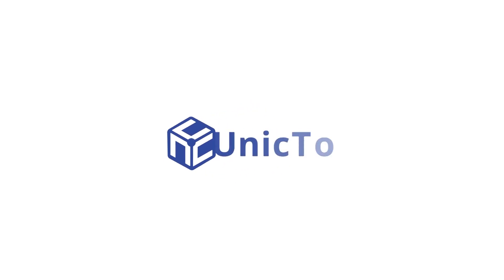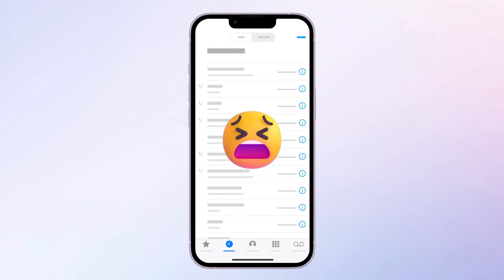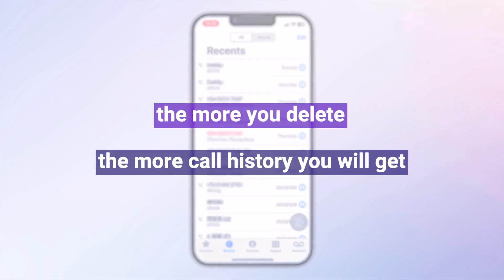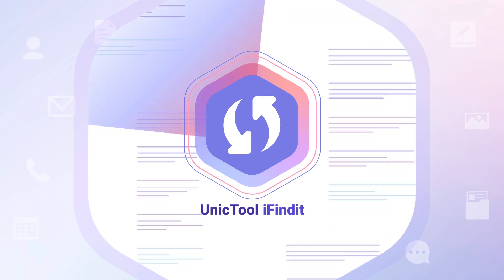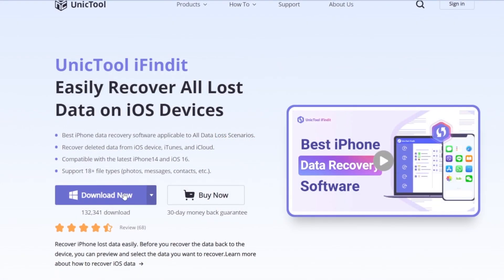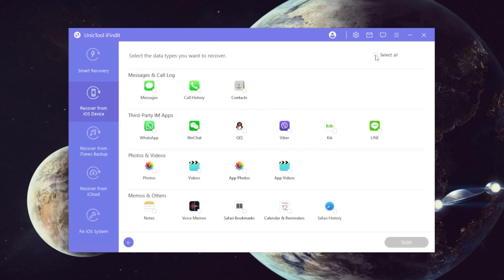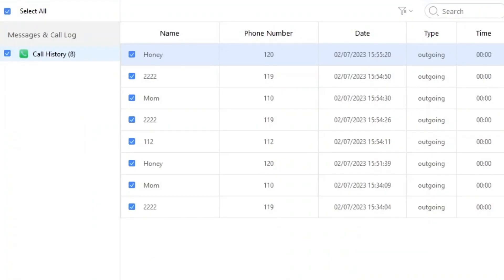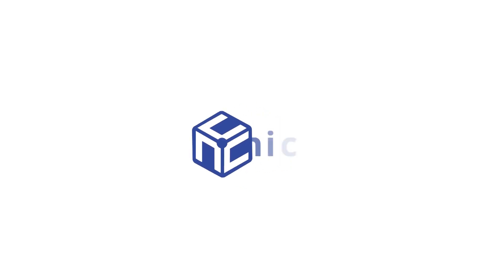【2024 Solved】How to View Full Old Call History on iPhone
iPhone lets you view only 100 recent calls, so you will be annoyed to find some important call history aren't exist. So we are here to show how to view old call history on iPhone.

Timestamp
00:00 Intro & preview
00:19 How to view old call history on iPhone.
00:37 Professional data recovery tool works without restriction
Step1. Download and install iFindit on PC
Step2. Hit the "Recover from iOS Device", then connect the iDevice
Step3. Find all the data types, select call history and hit "Scan"
Finally, all you need do is select call history and check them on your PC.